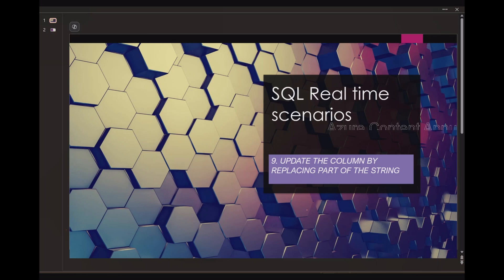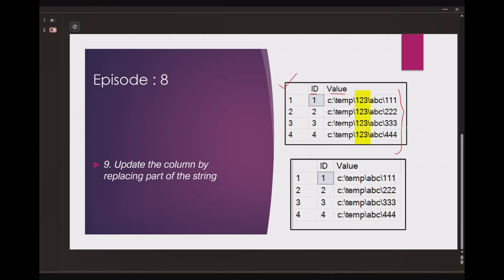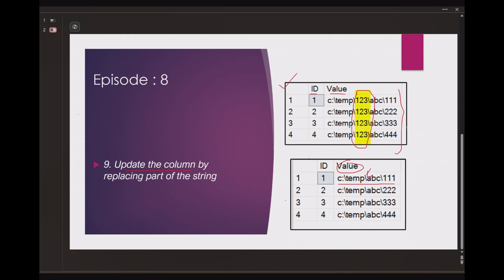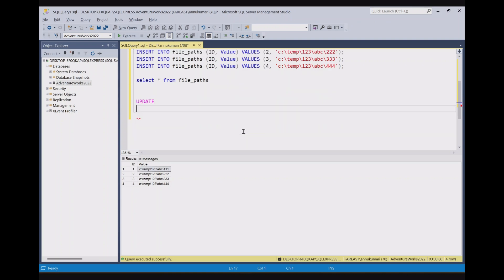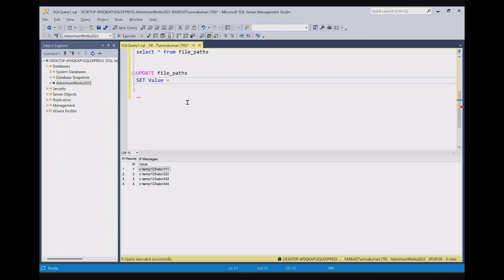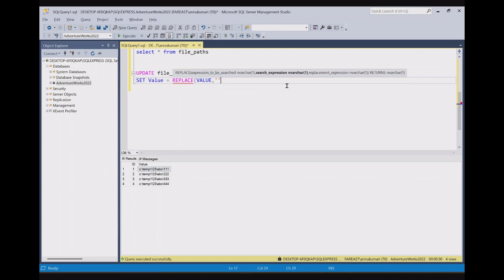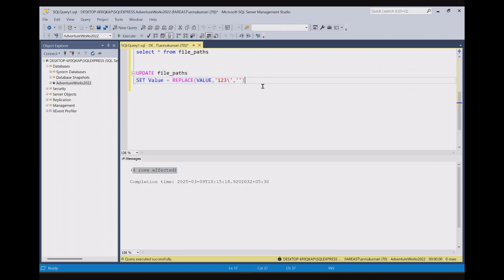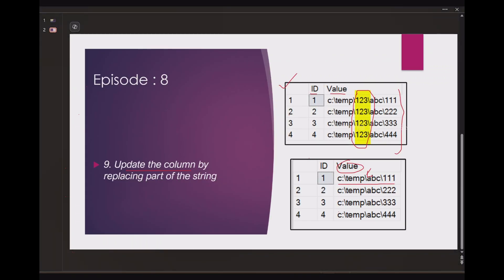9. How to UPDATE the column by REPLACING part of the string in SQL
-- Create the table
CREATE TABLE file_paths (
    ID INT PRIMARY KEY,
    Value VARCHAR(255)

-- Insert the data
INSERT INTO file_paths (ID, Value) VALUES (1, 'c:\temp\123\abc\111');
INSERT INTO file_paths (ID, Value) VALUES (2, 'c:\temp\123\abc\222');
INSERT INTO file_paths (ID, Value) VALUES (3, 'c:\temp\123\abc\333');
INSERT INTO file_paths (ID, Value) VALUES (4, 'c:\temp\123\abc\444');

UPDATE file_paths
SET Value = REPLACE(Value, '123\', '')